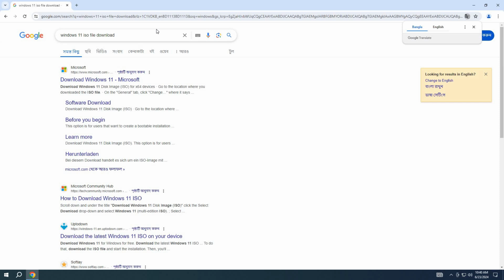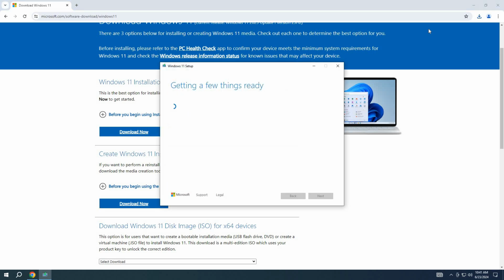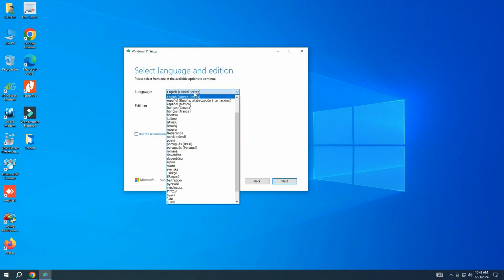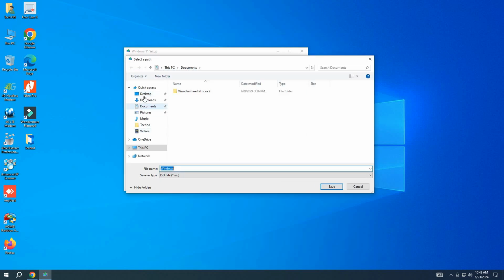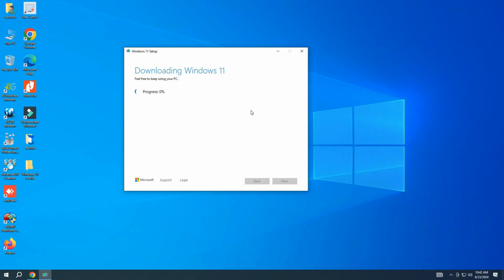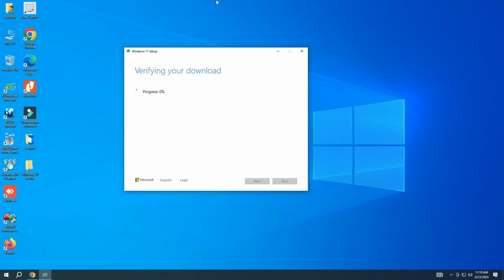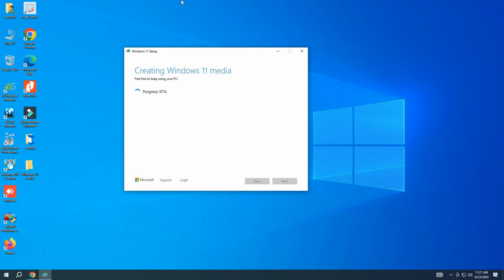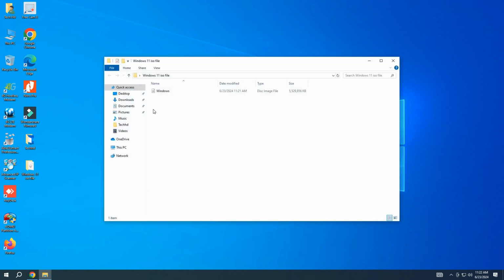Download iso file windows 11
In this video, I'll show you how to quickly and easily download the Windows 11 ISO file directly from the official Microsoft website. Follow these steps to get your Windows 11 ISO file in no time.
Steps Covered in the Video:

    Select the Edition: Choose the edition of Windows 11 that you want to download.
    Choose Language: Select your preferred language.
    Download the ISO File: Follow the prompts to download the ISO file to your device.

Links Mentioned in the Video:

    Microsoft Windows 11 Download Page

Important Notes:

    Internet Connection: Ensure you have a stable internet connection for downloading the ISO file.
    Storage Space: Make sure you have sufficient storage space on your device for the ISO file.

how to install iso file on windows 11
windows 11 iso file download and install 64 bit
how to download iso file for windows 11
how to install windows 11 iso file
how to mount an iso file in windows 11
how to extract iso file windows 11
iso file not opening windows 11
how to install windows 11 with iso file
how to install iso game file on windows 11
how to install windows 11 iso file without usb
how to create iso file windows 11
how to mount windows 11 iso file
run iso file windows 11